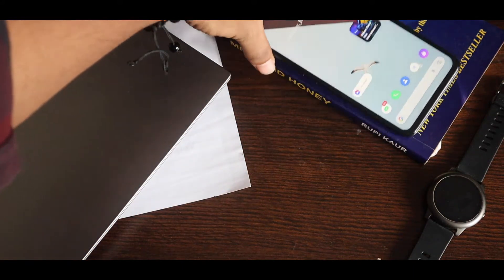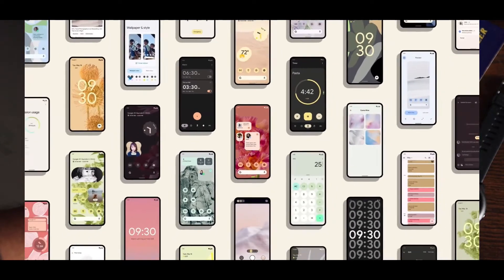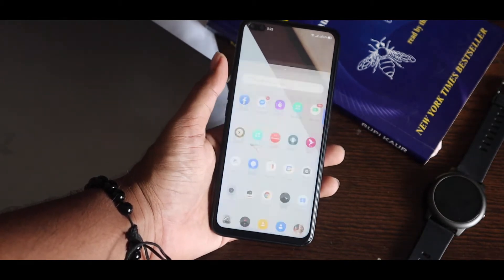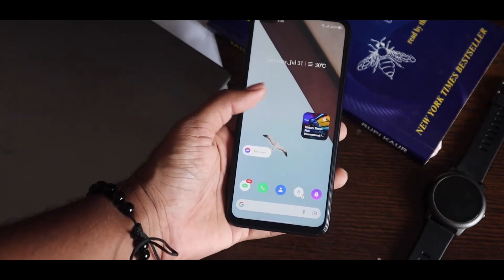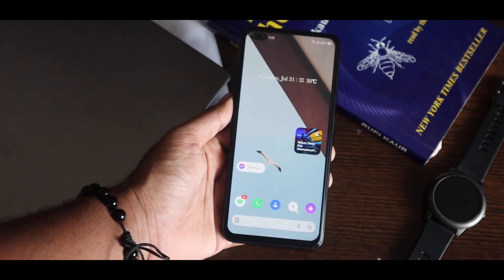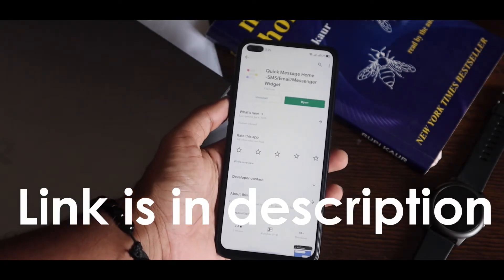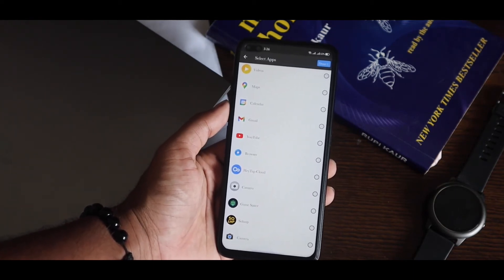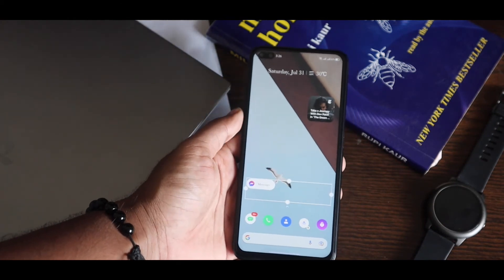Get Android 12 Conversation Widget on Any Android Phone without KWGT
Android 12 is coming with bunch of new features, New widgets in one of those. But we, all regular users are going to have that a lot time later. Who wants to wait till then?
Okay if you are like me and want to have the new feature right now, Watch the full video and install the new message widget on your home screen right now.

And Facebook : Oheduzzaman X

Join in our Facebook community for any kind of Tech news, videos, help post, meme & more

🔥More stuffs you may like -